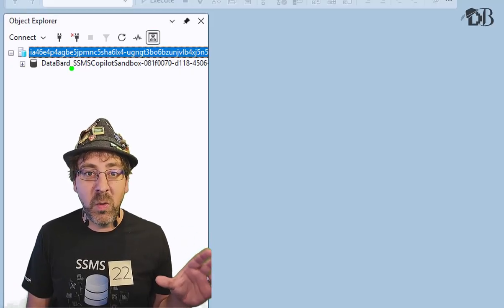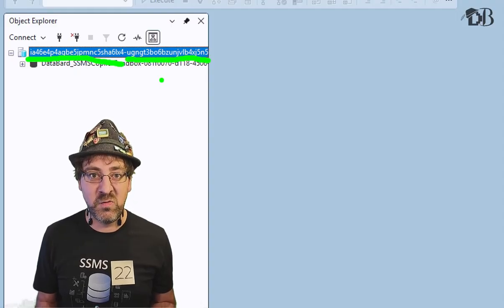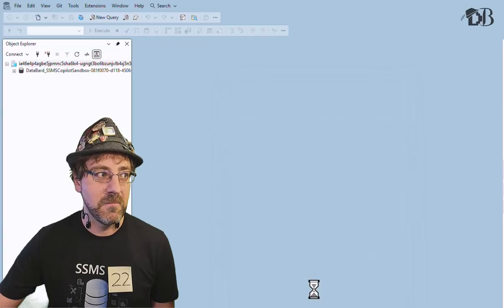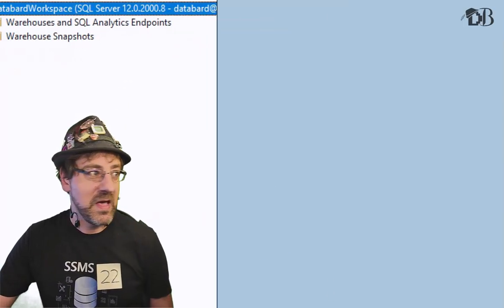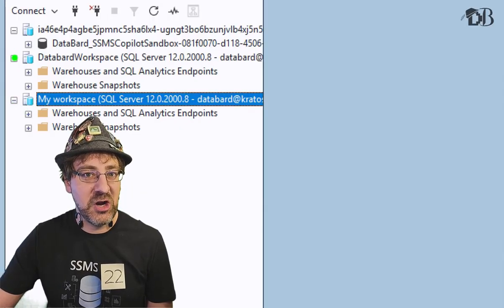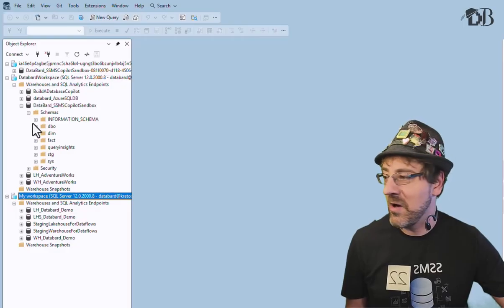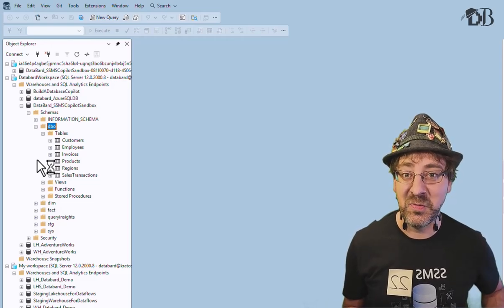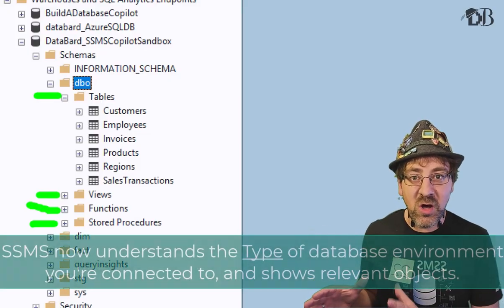Fabric Support in SSMS 22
Want to share your ideas with Microsoft to improve SSMS?